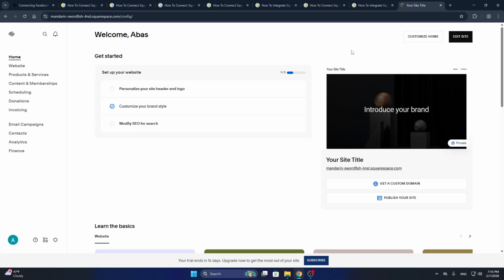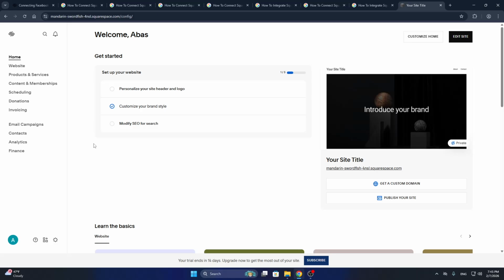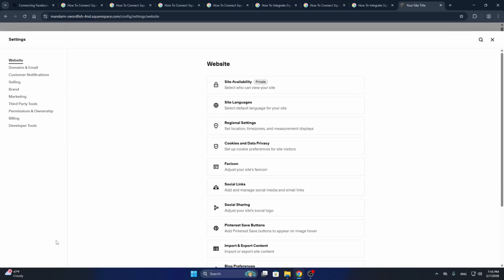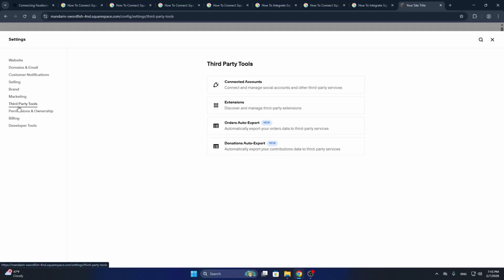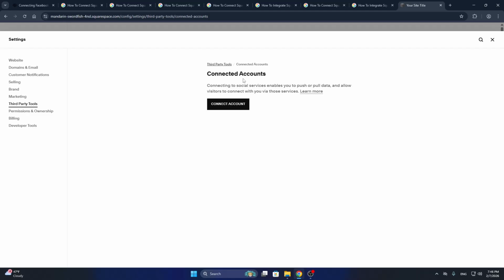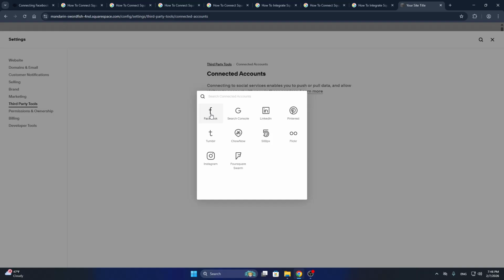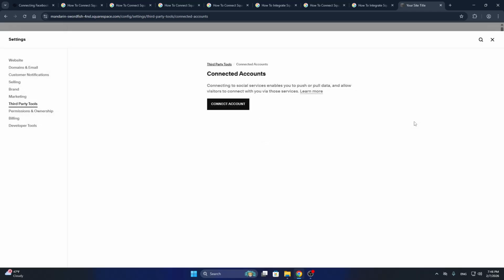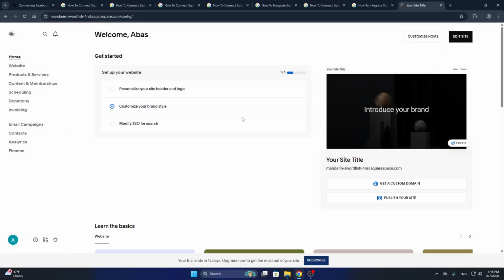How To Connect Squarespace To Facebook ! Tutorial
Today we talk about connect squarespace to facebook,squarespace how to,squarespace tips,how to add facebook feed to squarespace,facebook integration